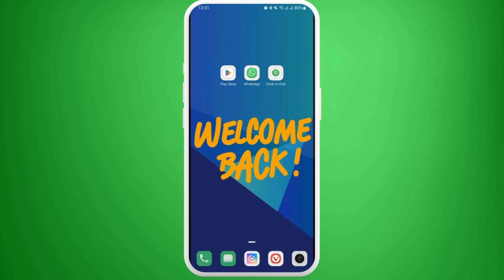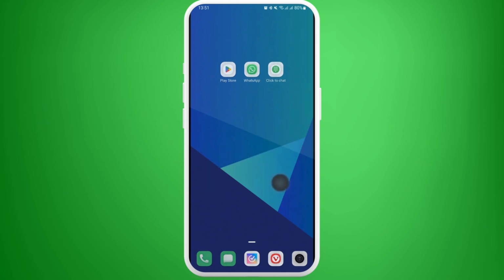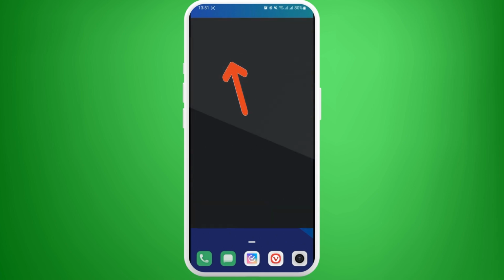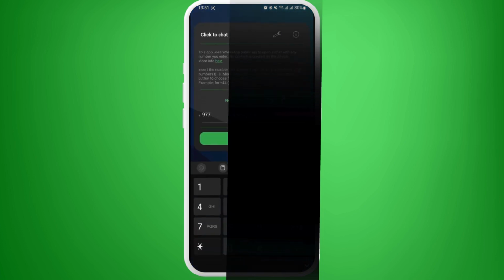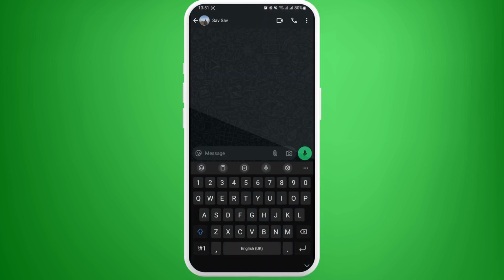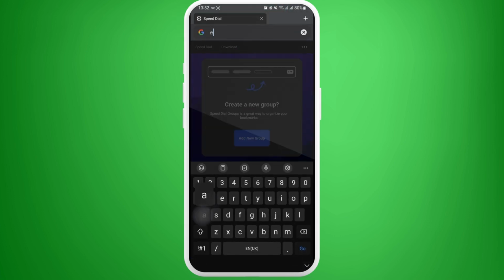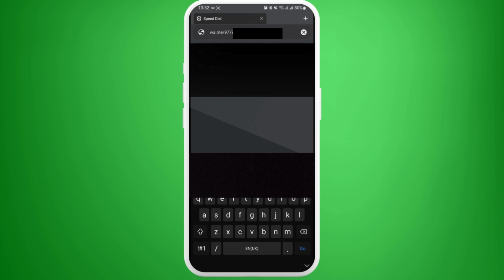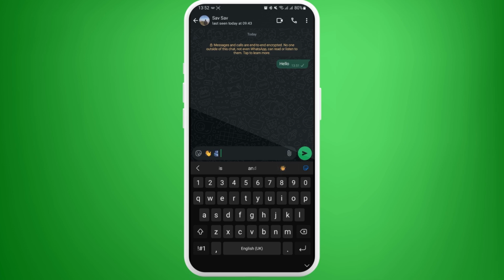How to WhatsApp Without Adding to Contacts 2025?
In this video, we will show you how to WhatsApp without adding a contact on Android using the "Click to Chat" feature and a web browser! If you want to send a message on WhatsApp without saving a phone number in your contact list, this tutorial will walk you through the simple process. Using the "Click to Chat" method, you can quickly send messages to anyone without cluttering up your phone’s contacts. This technique works by directly opening WhatsApp through a web browser and doesn’t require adding a number to your contact list. Watch the video to learn how to use WhatsApp without saving contacts, and make messaging on WhatsApp more efficient and convenient!